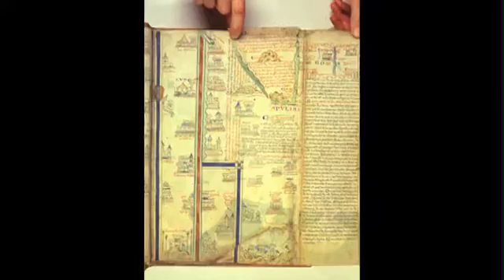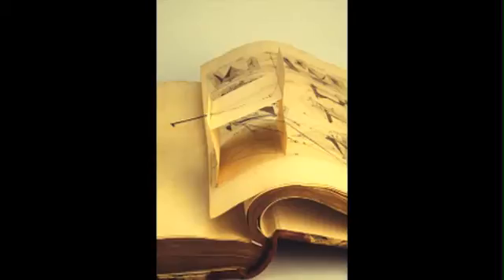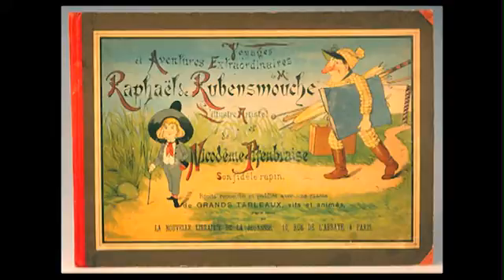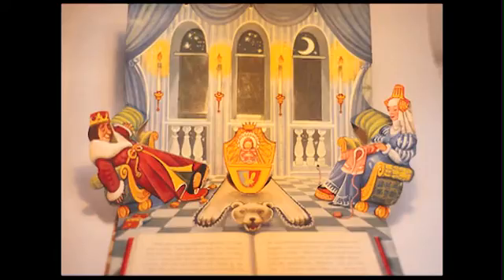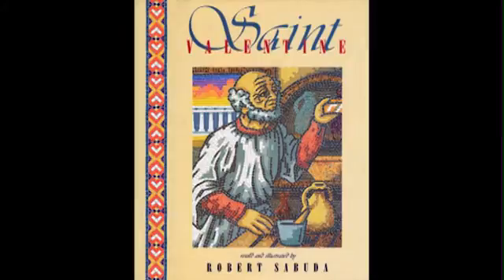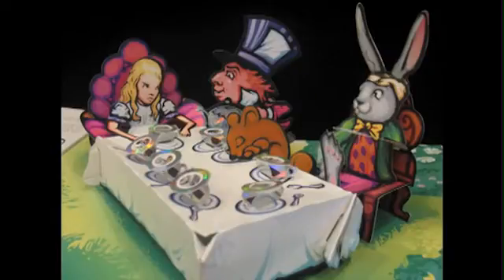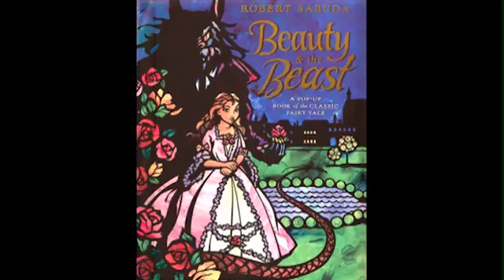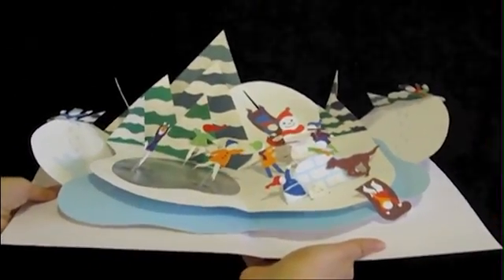Pop-up Books: A Brief History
Series: House of Learning
Speaker: Robert Sabuda
Title: Pop-up Books: A Brief History